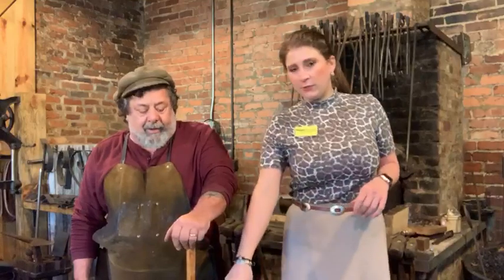Meet Jack the Black Smith!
Today we have a interview with the local Blacksmith in Edgefield. Listen in to hear about the historic forge and the German Anvil form 1943!